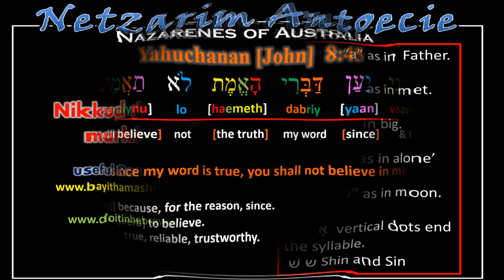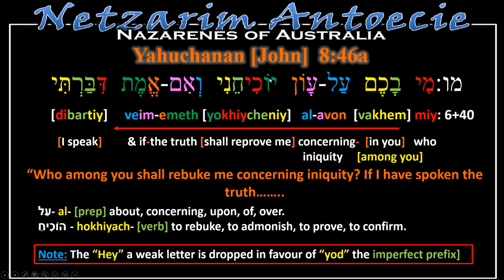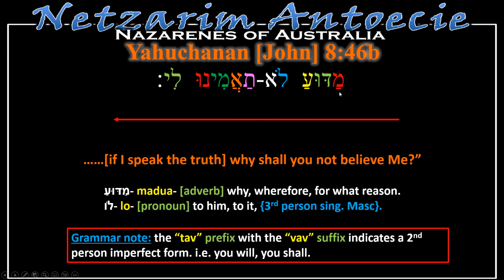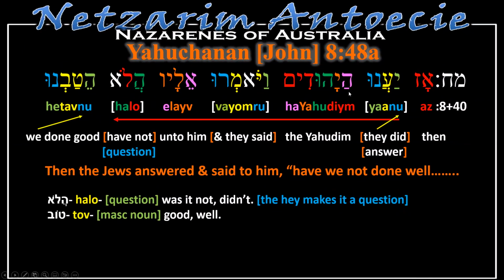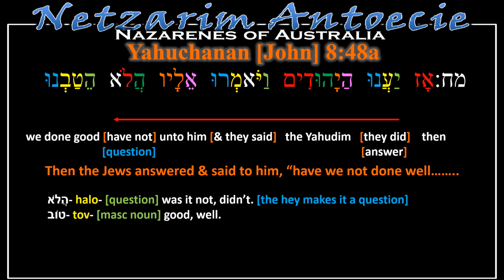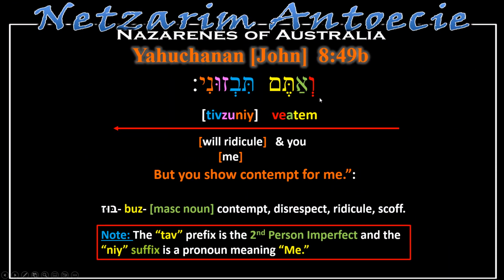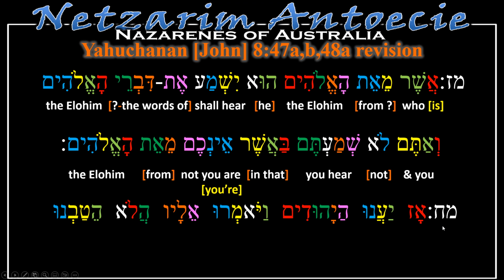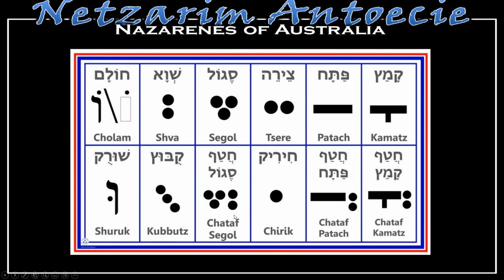John 8 Verses 45 to 49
In our Hebrew class Yeshua continues His response to the religious elite by saying the truth He speaks they cannot reprove so why cannot they believe. He continues by saying whoever is of Elohim will hear but they are not so they say He is a Samaritan and has a demon. He responds by saying He has not & that all He does is to honour His Father.